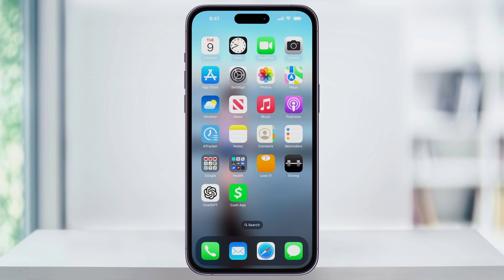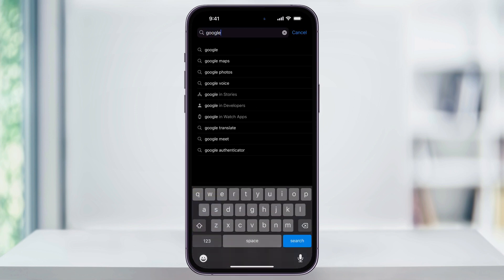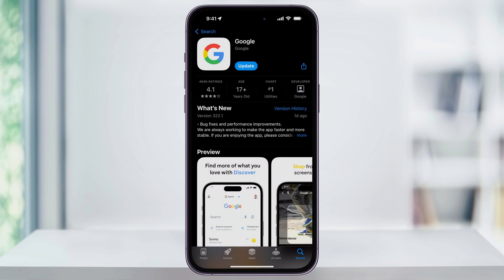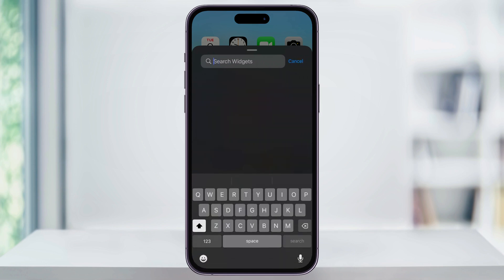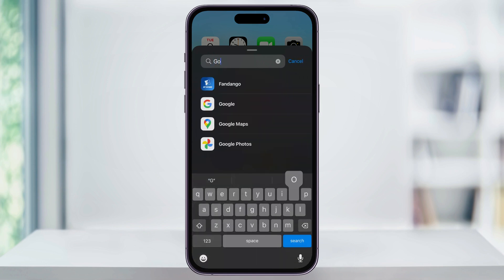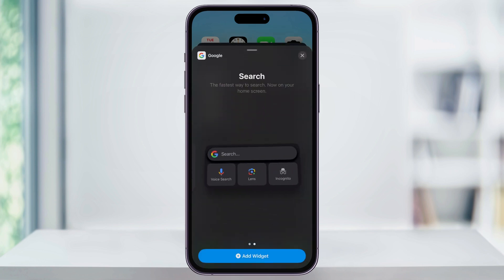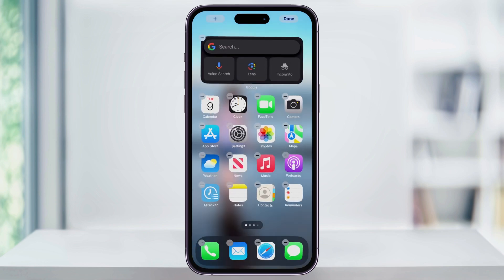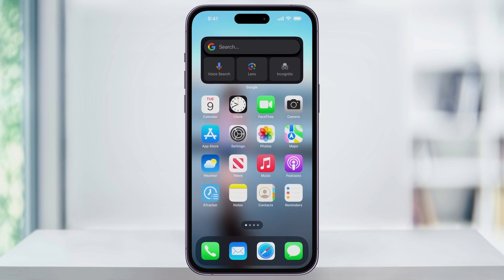How To Add Google Search Bar to iPhone Home Screen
Let me show you a cool trick to add the Google search bar to the home screen of your iPhone using a widget.

First, we need to download the Google app. Open the App Store, go to the search bar, and type in "Google." Hit "Get" and download the main Google app.

Once the app is downloaded, we can add it as a widget. Close the App Store to return to your home screen. Press and hold any blank space on your home screen to enter edit mode. Next, tap the plus sign in the top left corner of the screen to open the widgets menu.

Use the search bar at the top of the widgets menu to search for "Google." Choose the Google widget from the results. Select the wide widget option and hit "Add Widget" at the bottom.

Move the widget to your desired location on the home screen and tap "Done" in the top right corner. The new Google widget will now be on your home screen, allowing you to quickly tap the search bar to jump instantly into Google search, use voice, lens, or incognito mode.

And that's how you add the Google search widget to your iPhone's home screen.